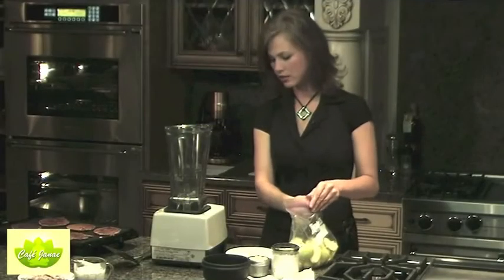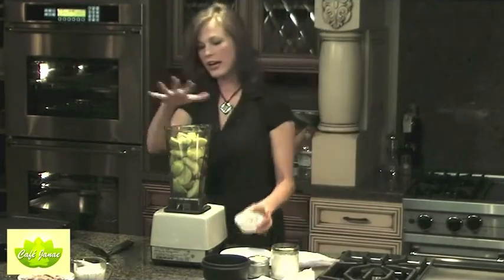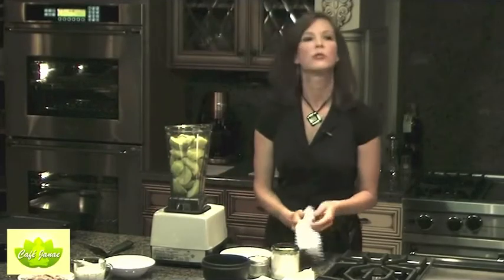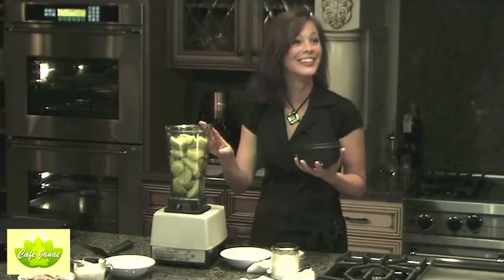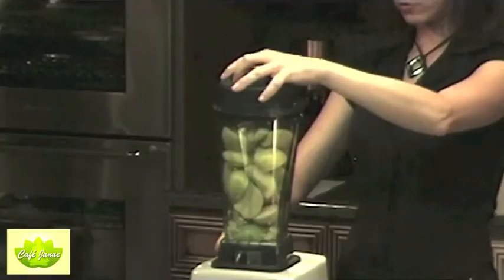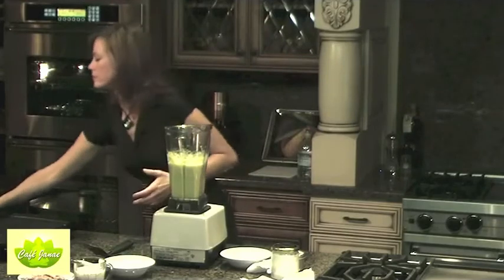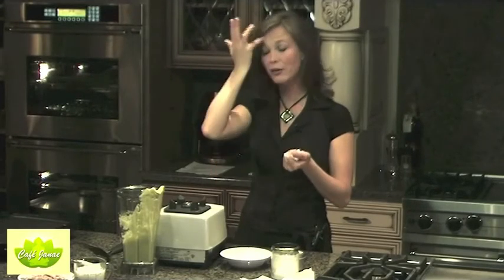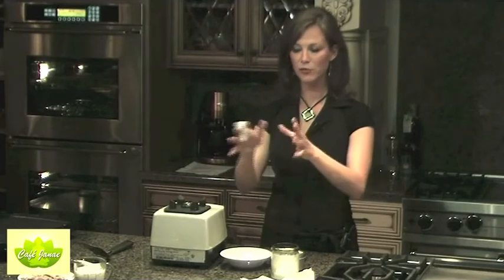Healthy Breakfasts - Applesauce